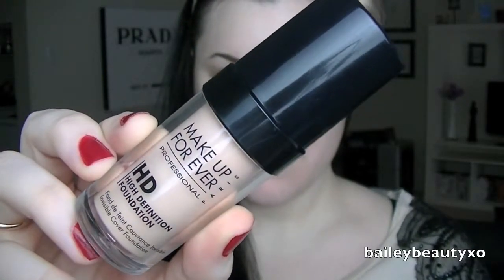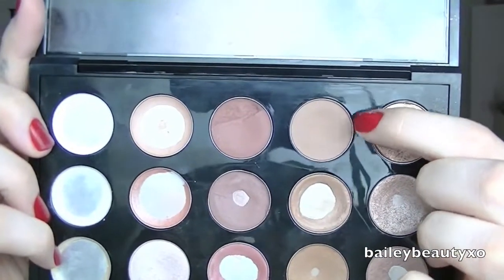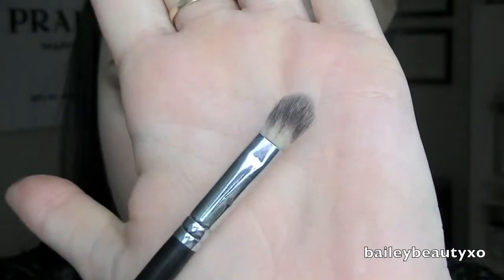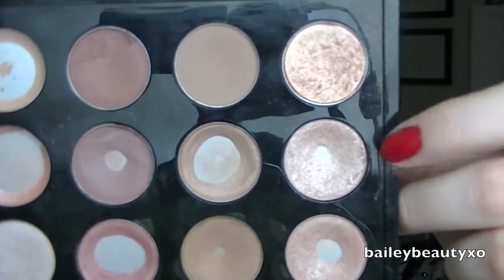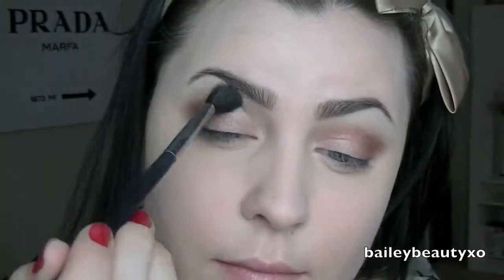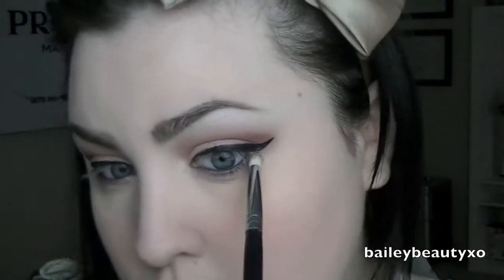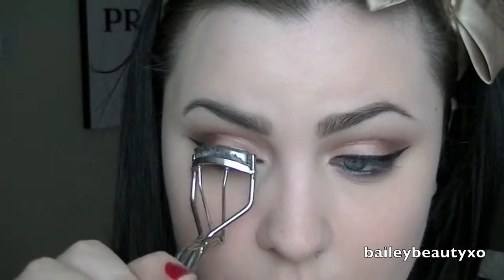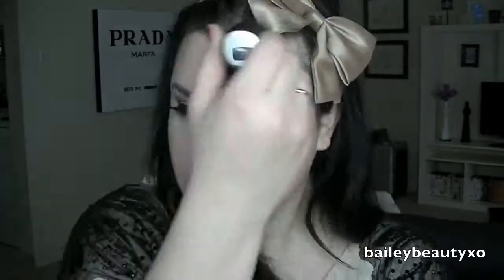Husband Make Up Session (Benjita & Julianne)- ItsJudyTime 2